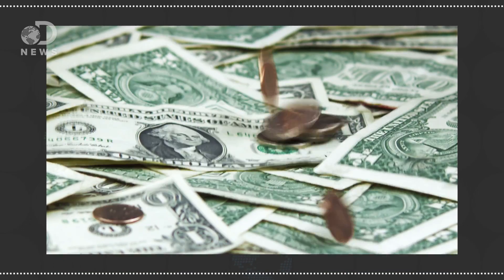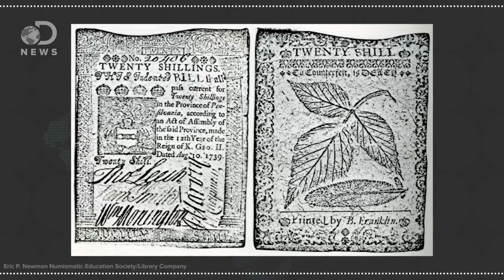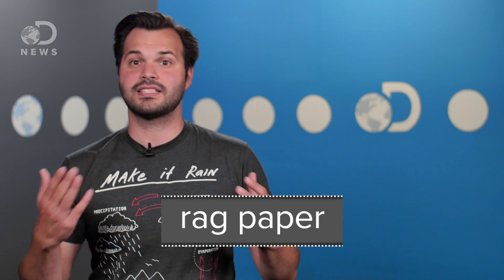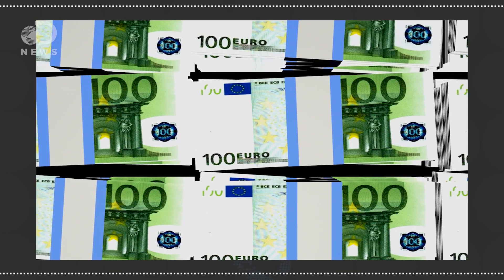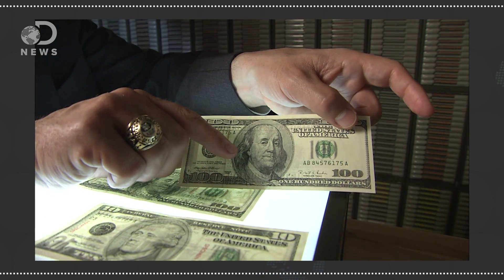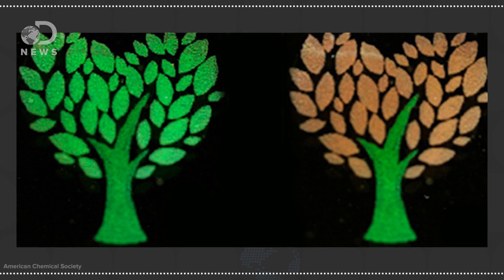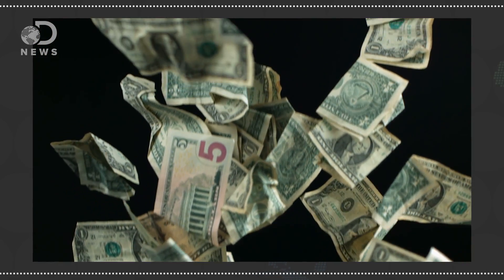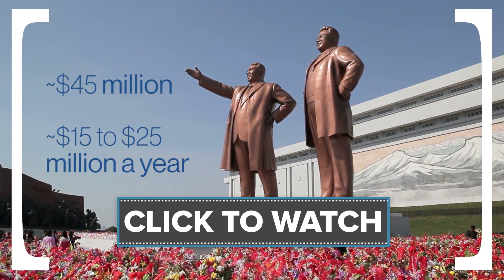How Do You Know If Your Money Is Fake?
Counterfeiting money has been a problem across the world for some time now. How does the government go about detecting the fake currency?

History of U.S. Currency

A Hundred Bucks Says You Won’t Read This Story
“Our new hundred-dollar bill, like every other single piece of American folding money, is born in this rotary boiler.”

“It’s something that often passes by our hands, often faster than we would wish. Today, in The Chemistry of Things, we speak about Euro notes!”

“From water marks to colored threads, governments are constantly adding new features to paper money to stay one step ahead of counterfeiters.”

How Inkjet Printers Are Changing the Art of Counterfeit Money
“Nearly 60 percent of the fake $88.7 million recouped last year was created using inkjet or laser printers.”